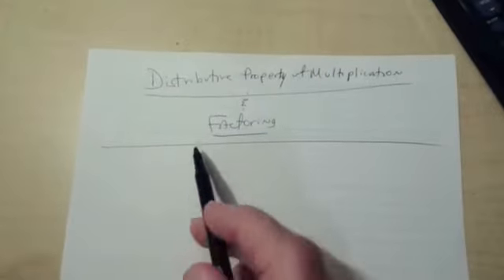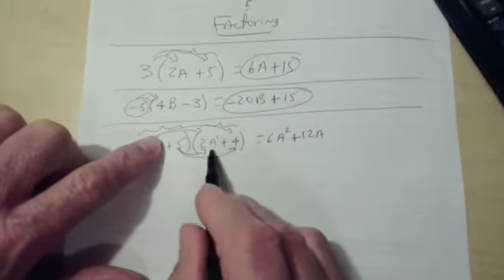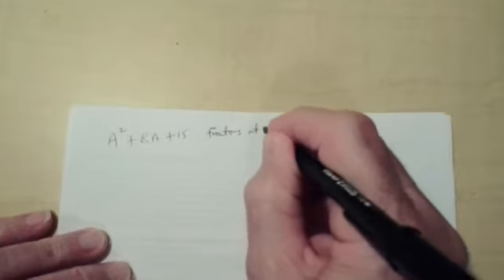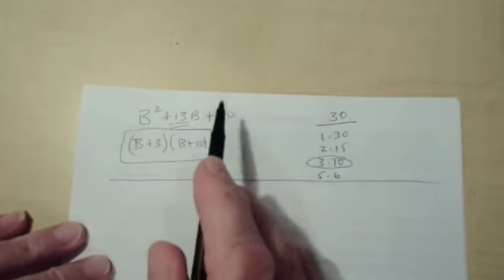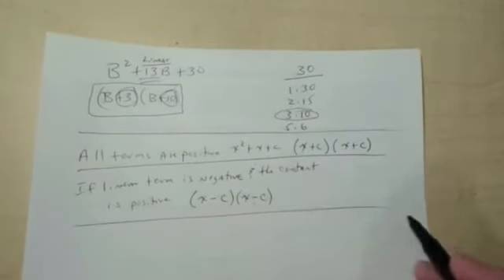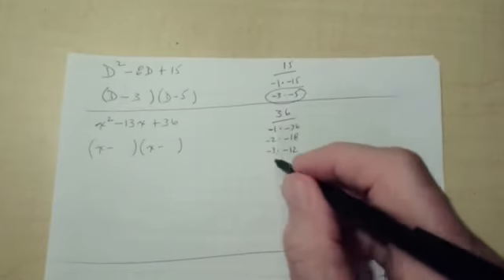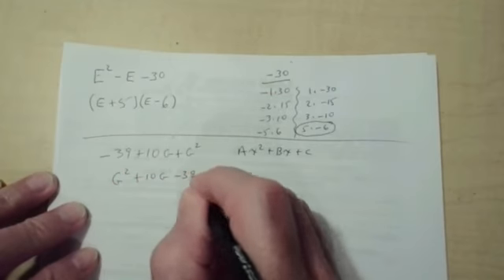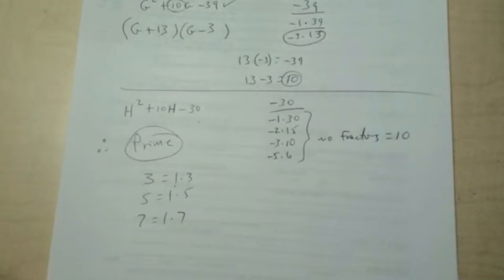Math 0314 9 8 21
Class from 9/8/21 Distributive property of multiplication and factoring trinomials.